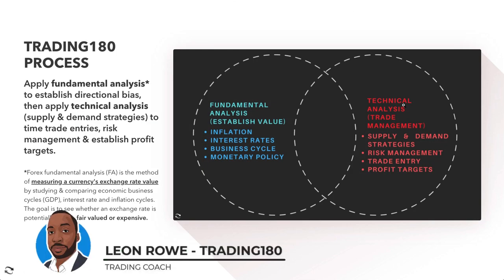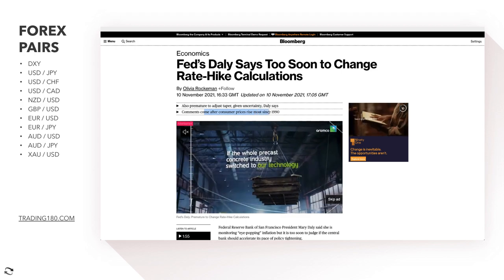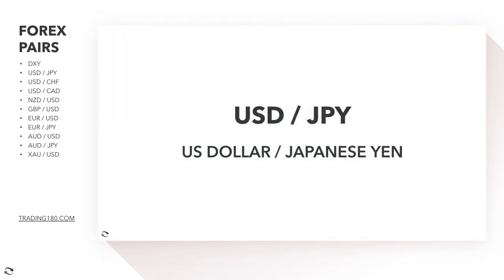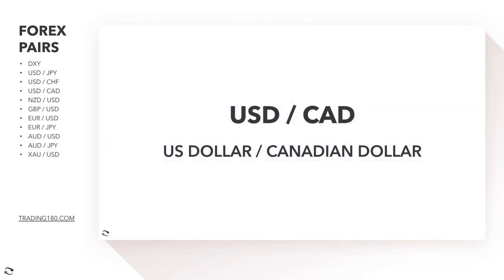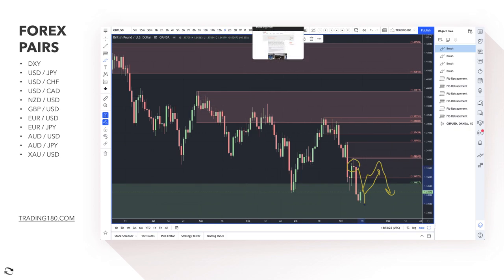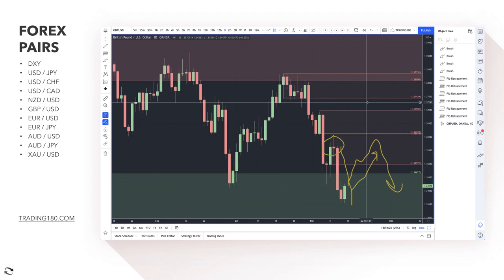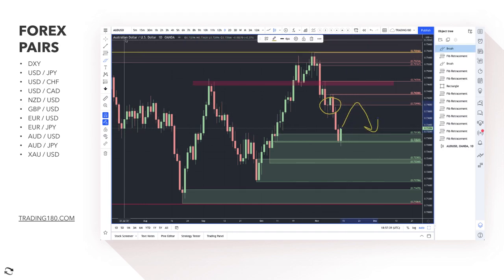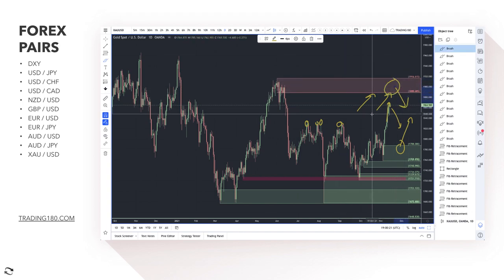Supply And Demand Weekly Forex Market Analysis | Fundamentals & Technicals Including Gold